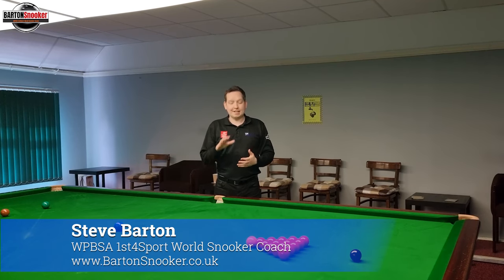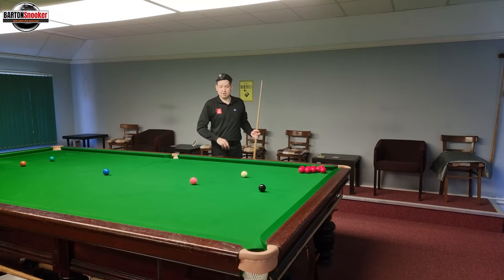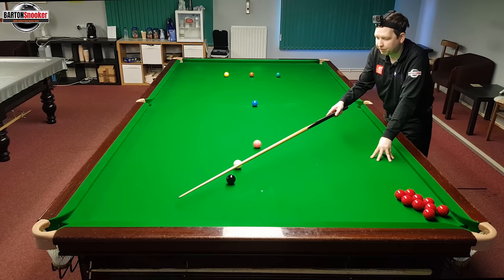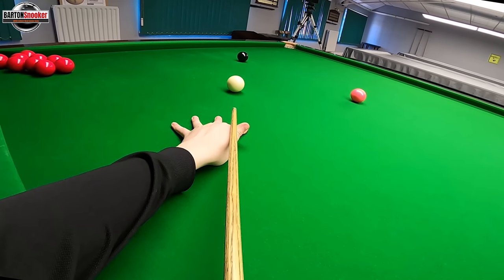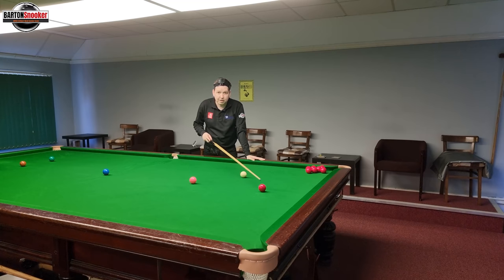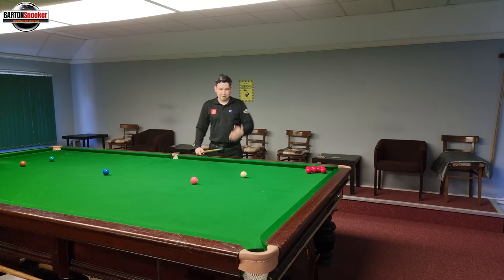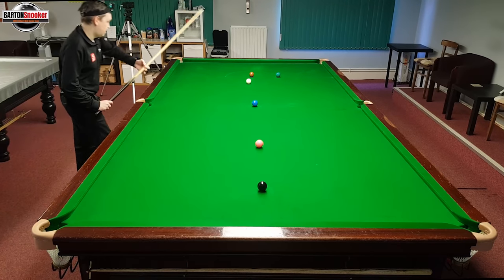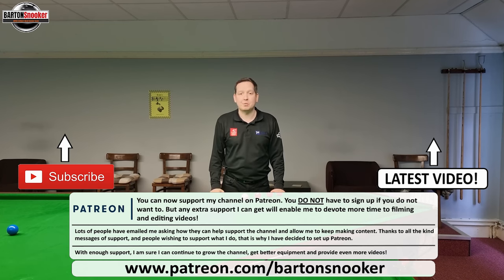The FASTEST Way To LEARN Angles | Snooker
Free Snooker Game For PC!